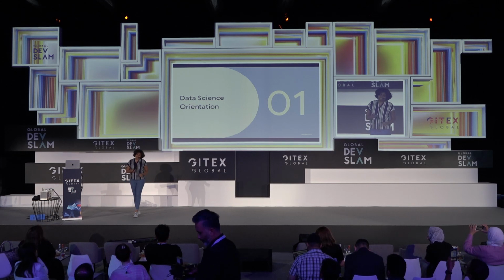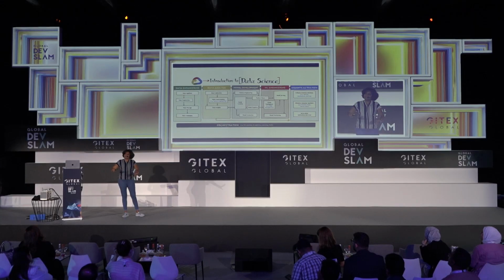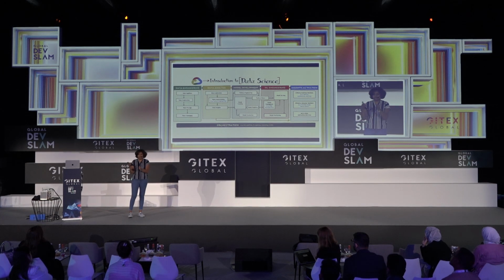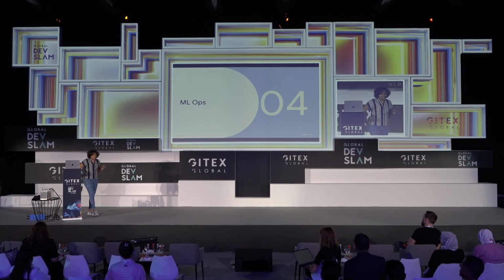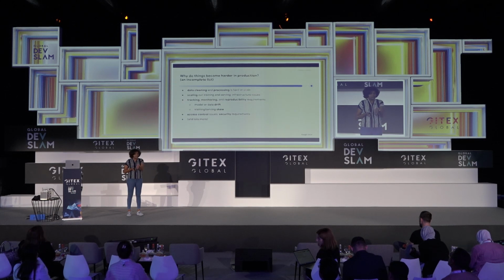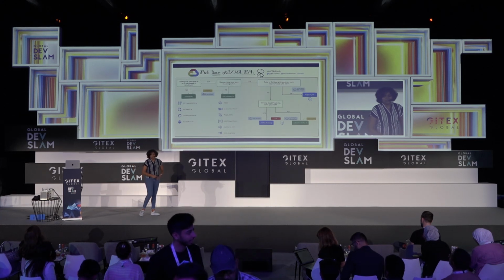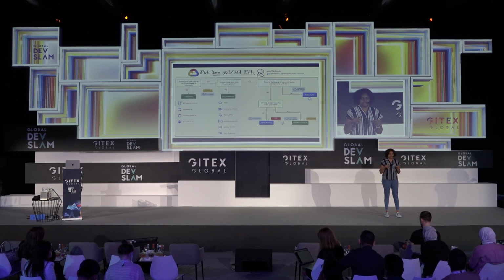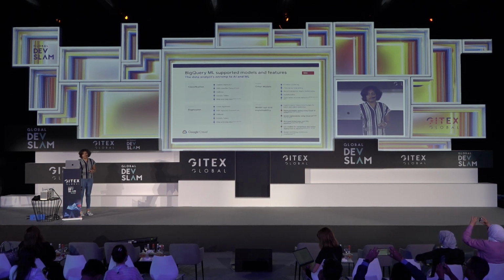Global DevSlam Day 4: Priyanka Vergadia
Listen to Priyanka Vergadia talk about the six broad areas critical to making data useful and some corresponding tools that make it easy for you to get started in your coding journey.